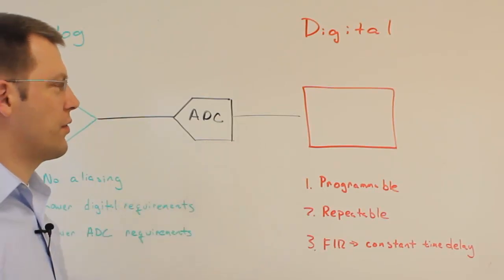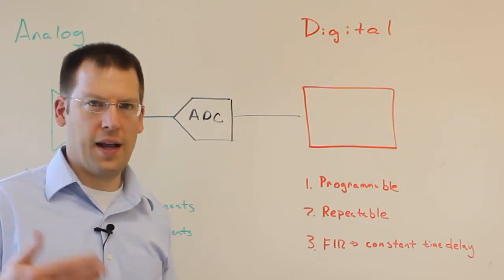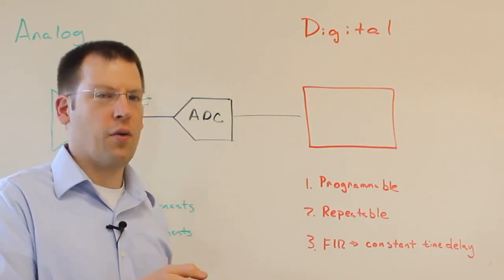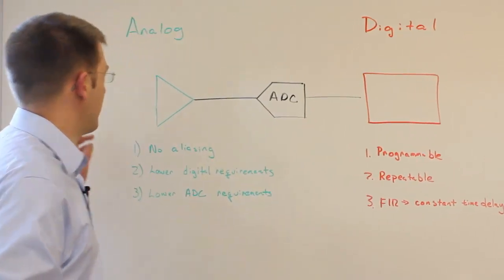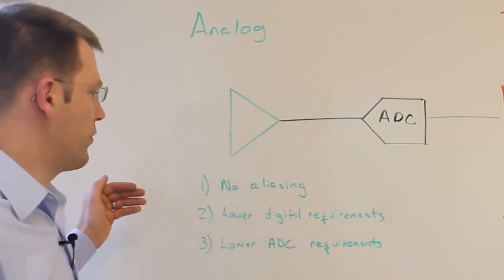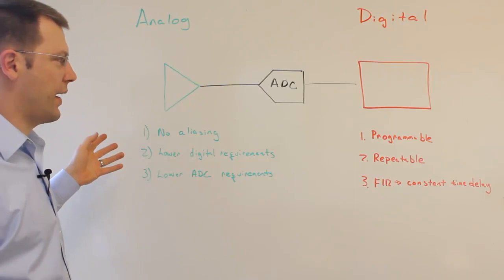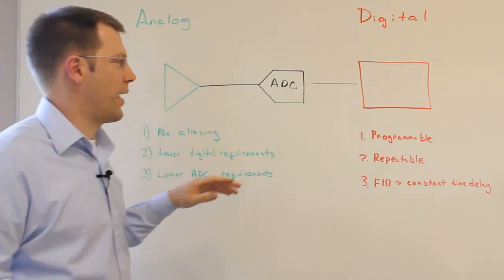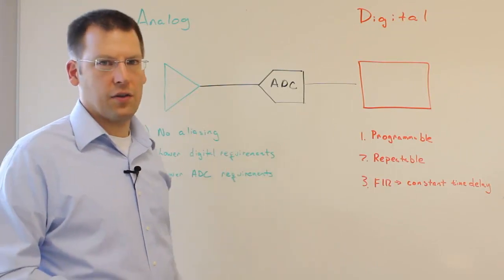Filter_Analog vs Digital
Diffrence Between analog and digital Filters.